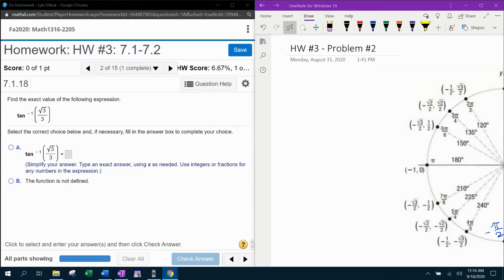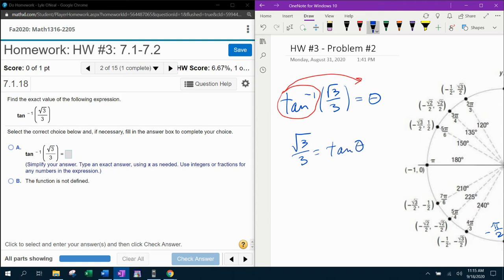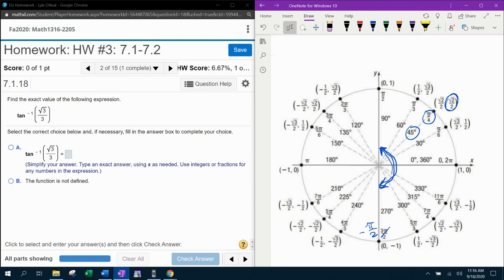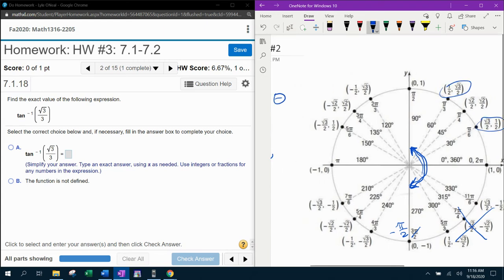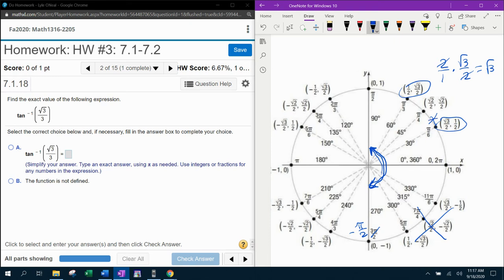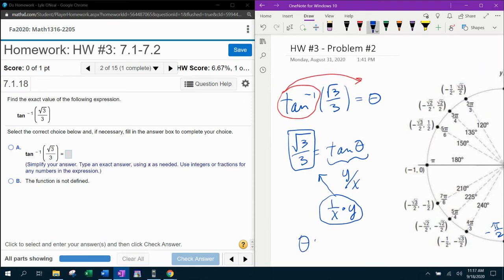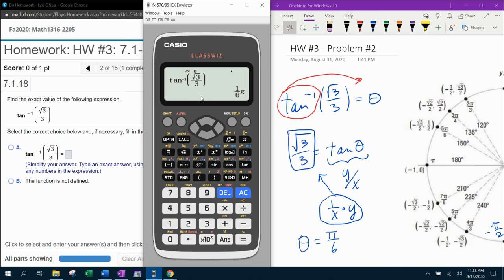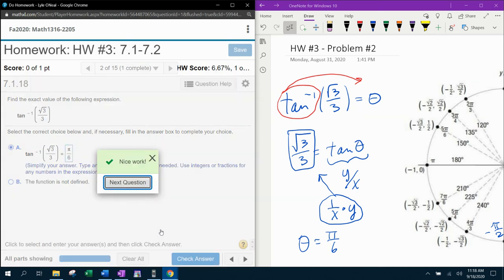Trigonometry - HW#3 Question #2 & Precalculus - HW#3 Question #33 - MyLab Math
Finding the exact value of an inverse trigonometric function.